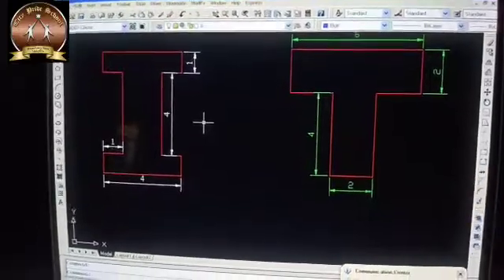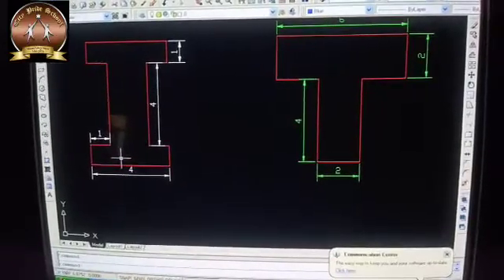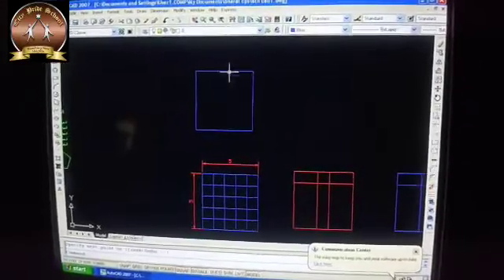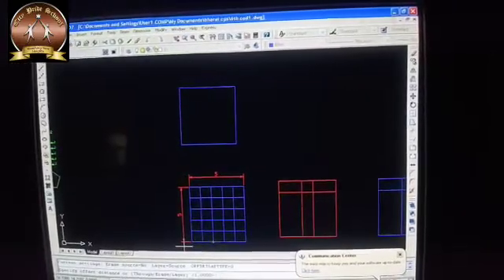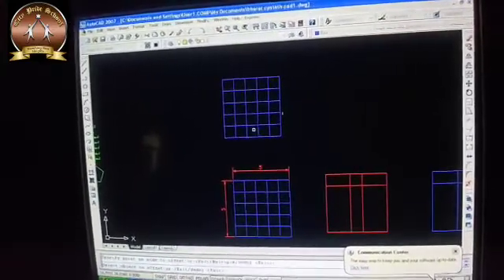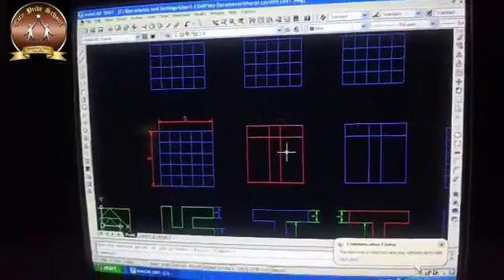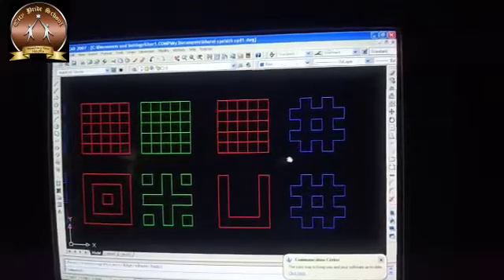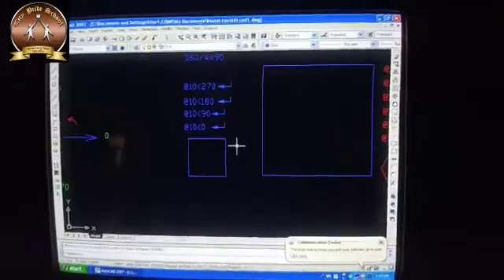STD 6TH MECH. /LETTERS BY POLAR,TRIM OFFSET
STD 6TH MECH. LETTERS  BY POLAR METHOD,TRIM &OFFSET